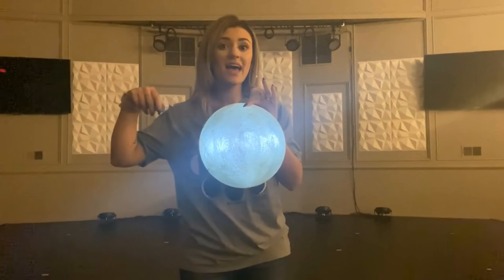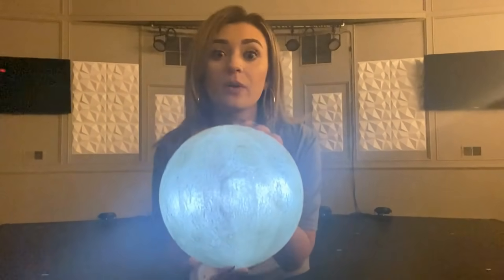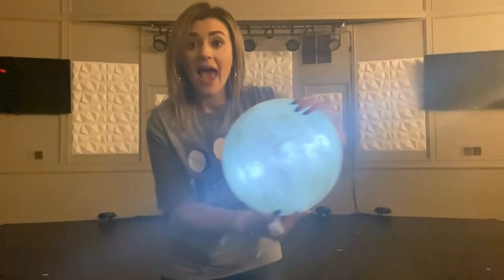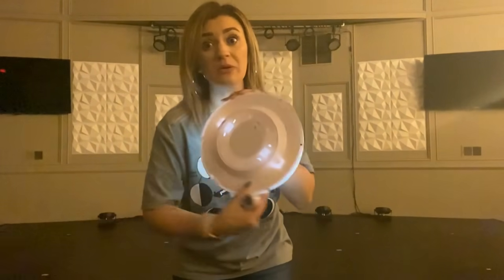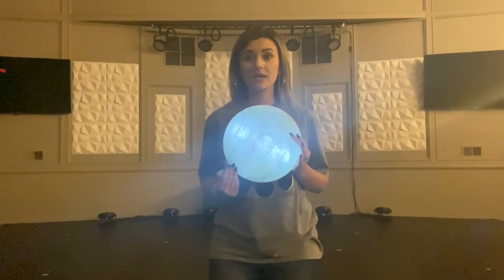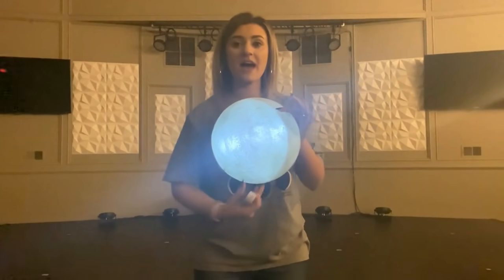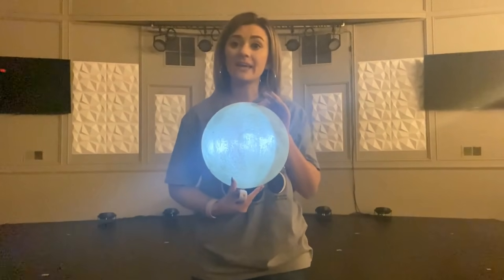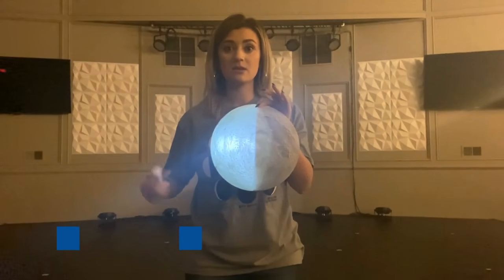Moon Phases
Why do we see different phases of the moon? Where does the moon get its light? These are questions that I answer in the video! I discuss rotation and revolution and the phases of the moon.

The moon in the video is called Moon In My Room from Amazon